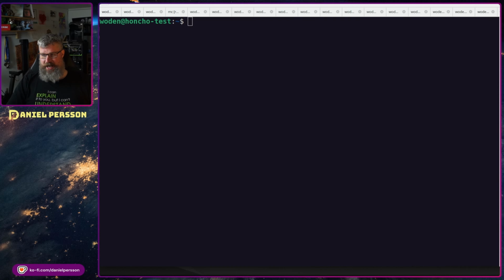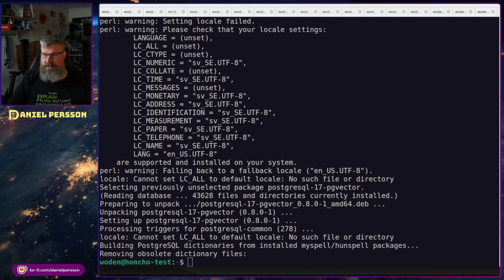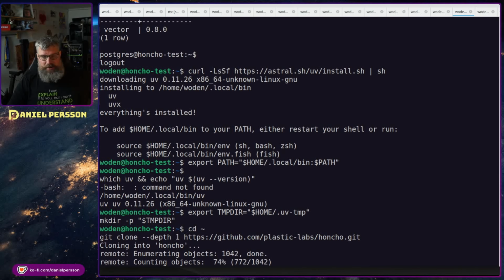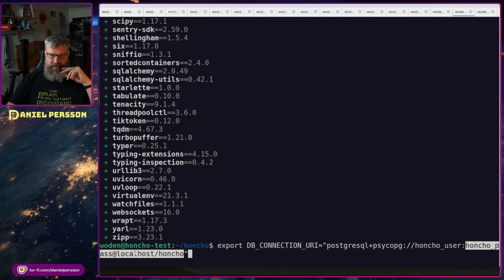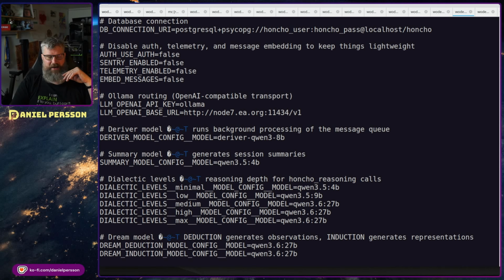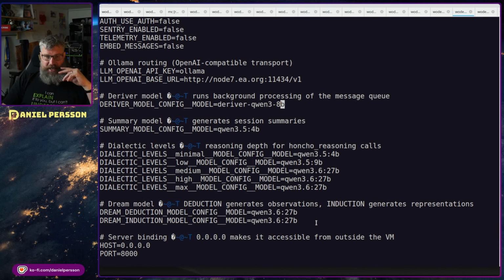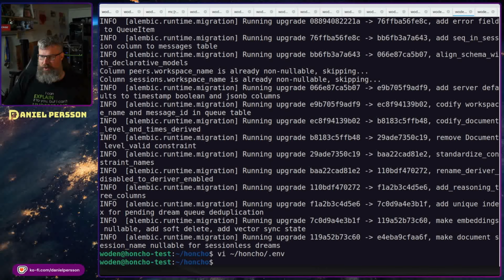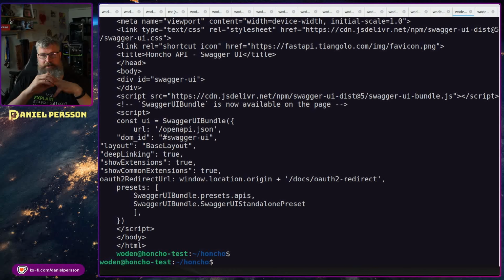Install Honcho for Hermes Memory Management - No docker required.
This video demonstrates how to install Honcho, a back-end service for memory management and conversation logging, on a Debian server. The process involves installing necessary packages, setting up a PostgreSQL database with the vector extension, configuring environment variables, and running database migrations. Honcho is then configured to work with Hermes, a front-end agent, allowing it to derive facts, summarize conversations, and provide reasoning capabilities to enhance the agent's performance over time.